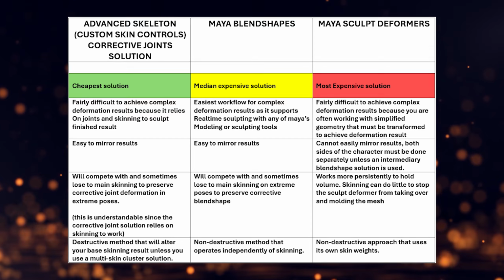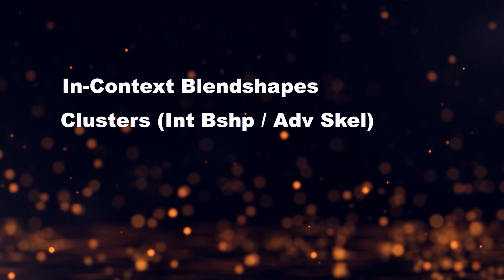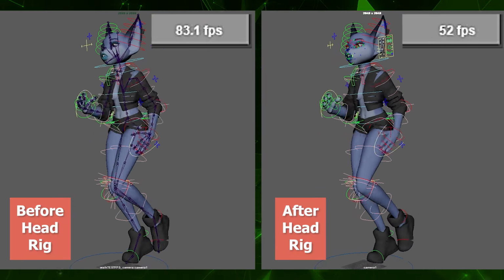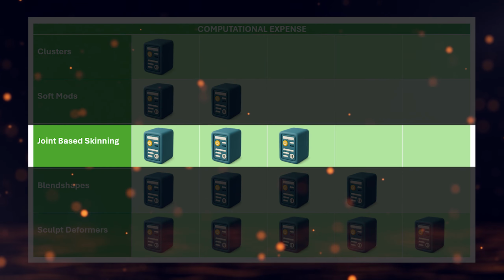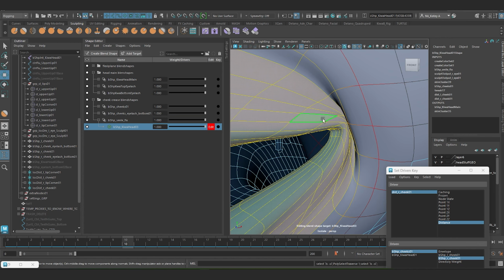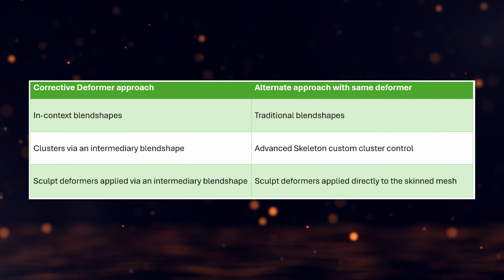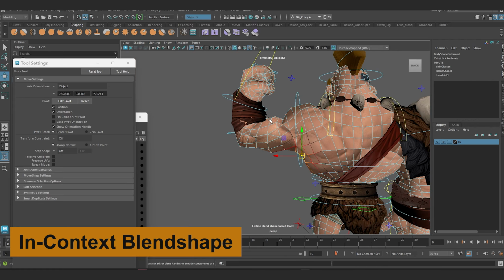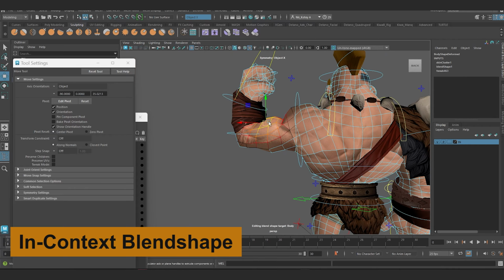Rigging with Advanced Skeleton - Part 74 - Corrective Deformation Intro Part 1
CHAPTERS
00:00 Intro
00:33 New Corrective deformation solution tree
02:15 New list of deformers and discussion about computational cost
03:00 Rig speed comparison before and after head rig
03:31 New deformer list info and cost summary
07:15 Differences between duplicate solutions that use the same deformer
07:45 Traditional Blendshapes vs In-Context Blendshapes

GRAPHICS CREDIT
Animated backgrounds by Chandresh Uike,Ruslan Rudenko, Kiryl Balbatunou, Pitsanu Jaroenpipitaphorn on Vecteezy
Cartoon character video thumbnails by Aukid phumsirichat, Free PNGs and Pram Samnak on Vecteezy
3d computer icon by Giggle Apin on Vecteezy